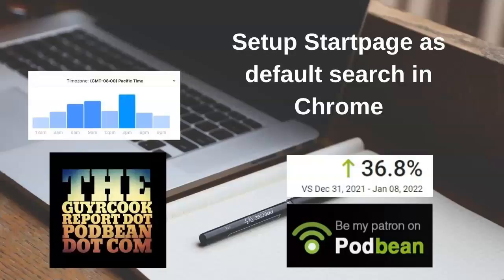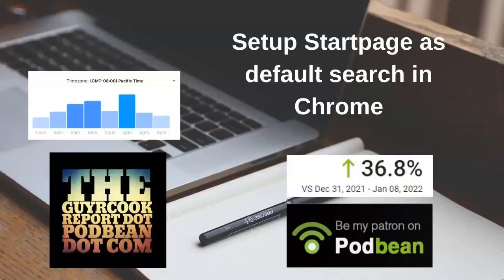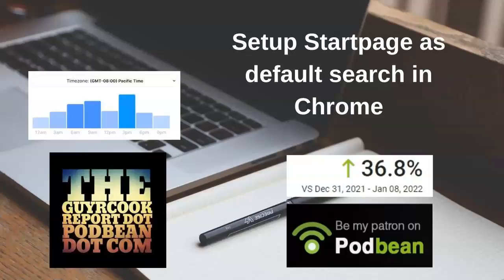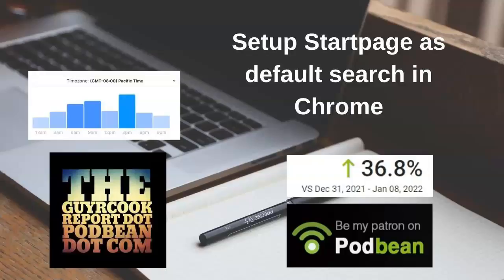20220719 Replay Setup Startpage as default search in Chrome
is the TINYURL link in the episode description on Podbean.com for the Google Doc for this episode. Got a Minute? I'm the Guy focused on Internet Solutions. This latest episode of The Guy R Cook Report Podcast in 2022 the 6th year. After you've seen the video take a second and follow this URL Let's talk.